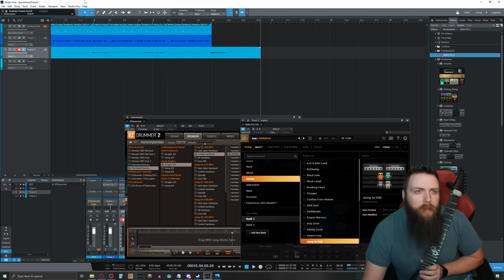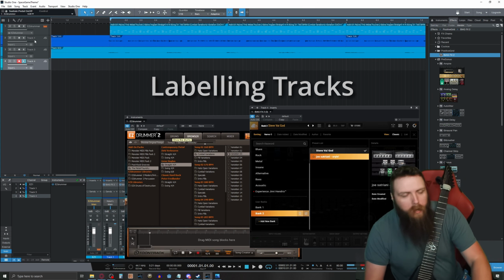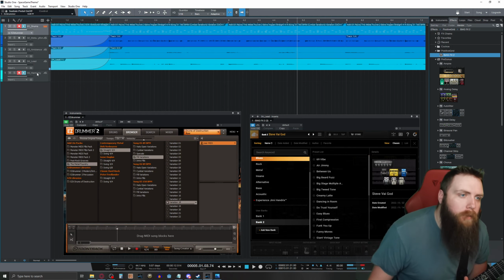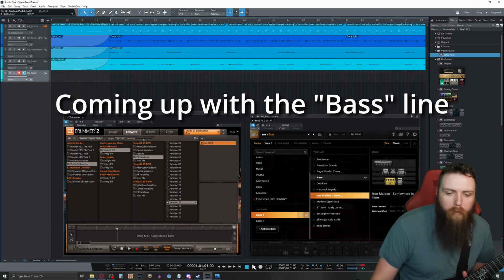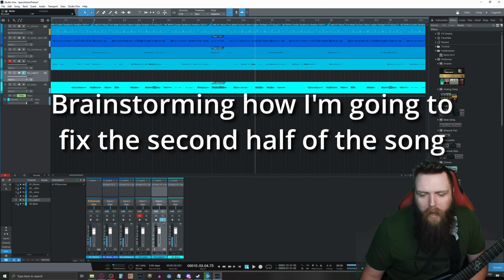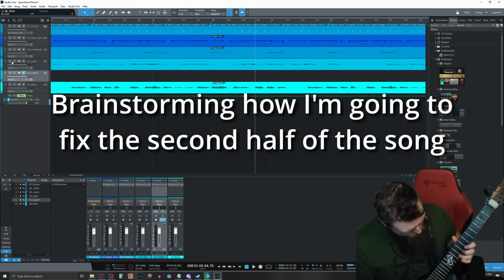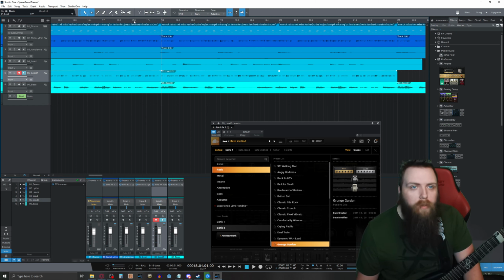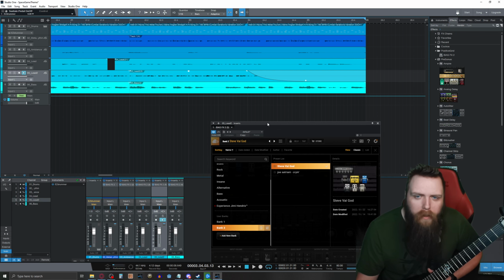I make my own game, start to finish (Devlog) - Part 25: Composing a Music Theme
In this episode I create a song that I intend to use for my title screen when you open the game